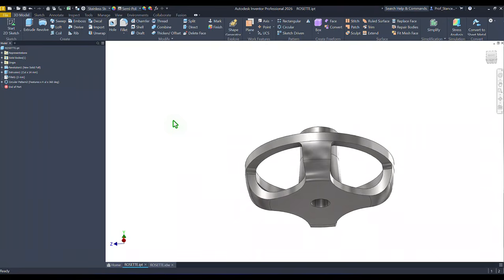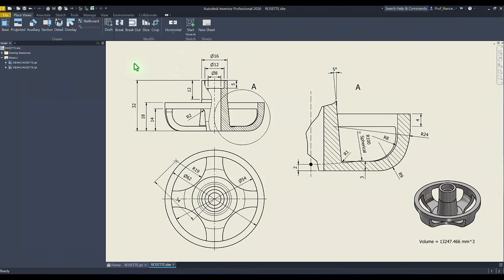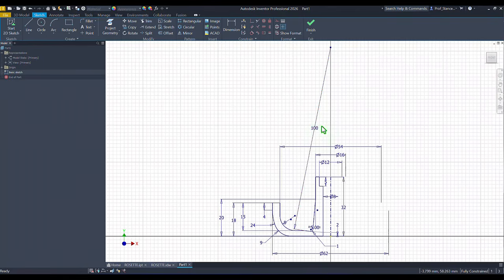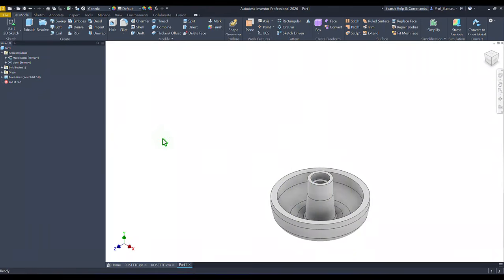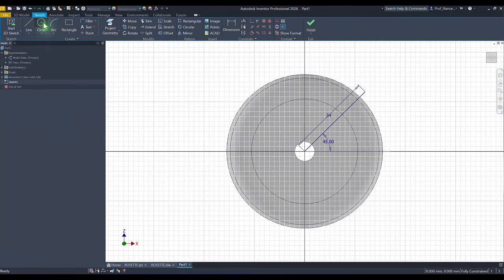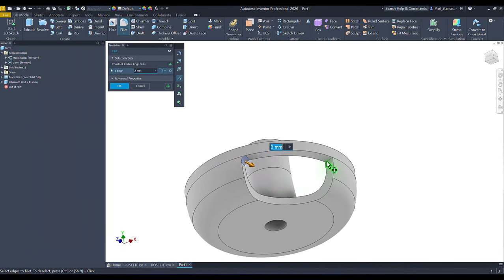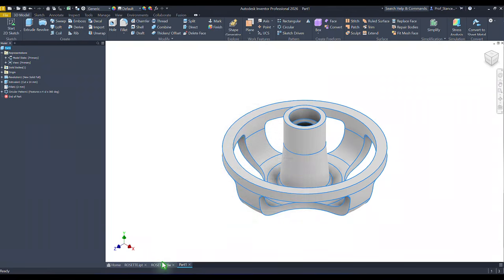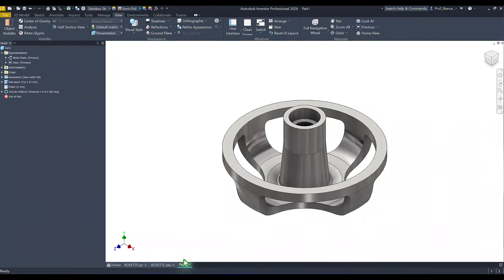Tutorial Inventor - 702 ROSETTE